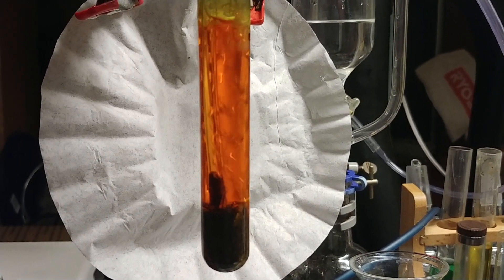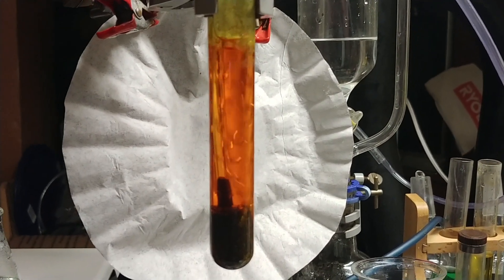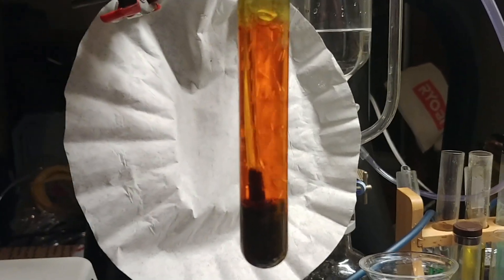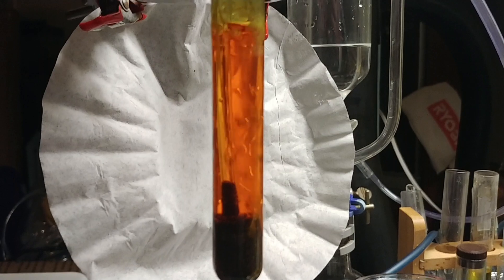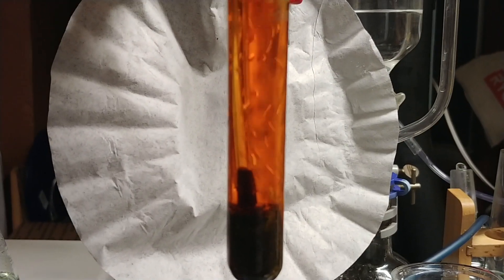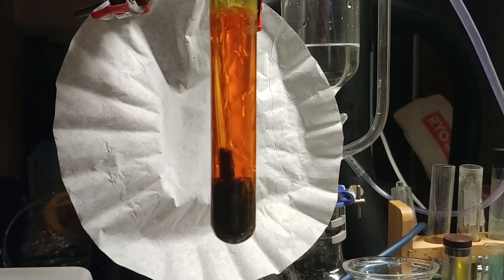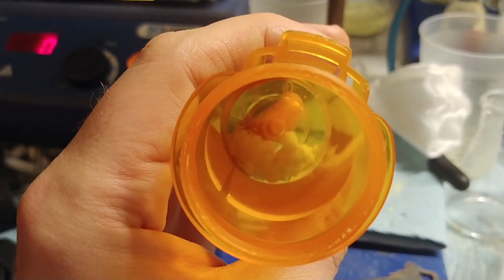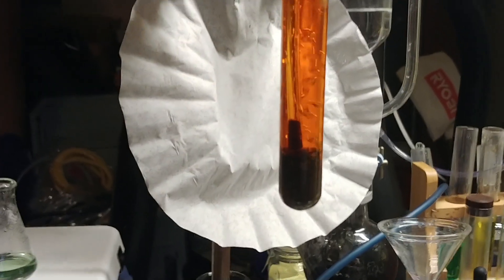Home Chemistry: Sodium Thiosulfate Synthesis via NaOH + S Method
This is a solution of sodium thiosulfate and sodium polysulfides which I created by boiling a concentrated solution of sodium hydroxide with elemental sulfur.

The initial production of thiosulfate is disproportionately abundant but is highly contaminated by sodium sulfide and a mixture of polysulfides. Polysulfides readily oxidize with O2 in the air but the process is slow. A fish tank air bubbler will suffice and is likely the most efficient route as well as the cheapest. Pure oxygen can be bubbled through solution by a simple oxygen generator utilizing hydrogen peroxide and a manganese dioxide catalyst.

As the polysulfide(s) solution is oxidized to thiosulfate, the solution pH will drop and if it becomes too close to the neutral range, hydrogen sulfide production will result along with the precipitation of elemental sulfur. Using sodium hydroxide to keep the solution pH between 11 and 13 has so far given me the best results in the final product.

The solution will gradually lighten as it oxidizes from the starting red or orange color depending on how saturated it is with sulfur, and will eventually turn colorless. I find it best to mix the initially created solution with a volume of distilled water in a 5:1 ratio. This gives a much larger surface area for the oxygen bubbles to travel through. This has resulted in successful runs previously for me, but in this video I only diluted the solution by 50%. In order to achieve successful results I may end up adding the approximate 20mL of solution I have in this test tube to a larger flask with 100mL of distilled water.--I'm not thrilled with the current pace of oxidizing.

In regards to more rapid oxidation, the use of hydrogen peroxide will result in the formation of sodium sulfate, precipitated sulfur and a larger production of hydrogen sulfide which is very toxic. From a previous experiment the entire flask of polysulfides solution was completely oxidized to sodium sulfate. The test I used to determine this hypothesis was dropping some solution onto a piece of copper. The darkened oxide layer already present was quickly removed revealing clean bright copper. Had the solution contained any sulfide/polysulfides, black copper sulfide would immediately appear. This is also the test I perform fo confirm sulfide formation.